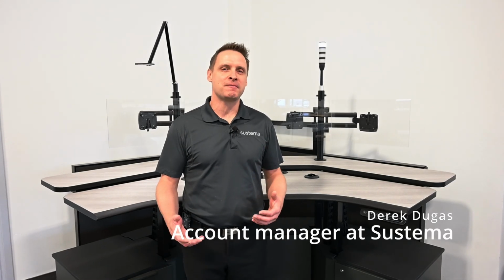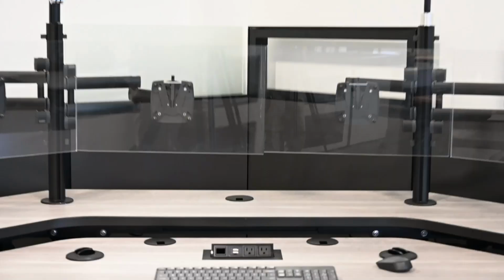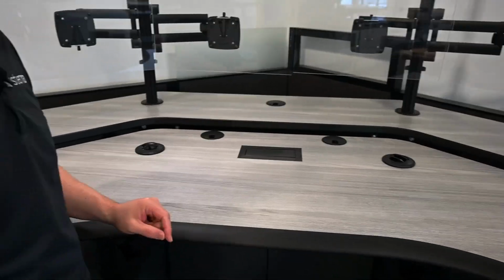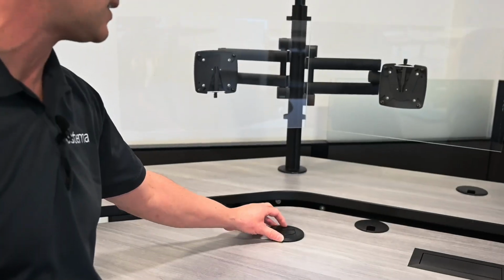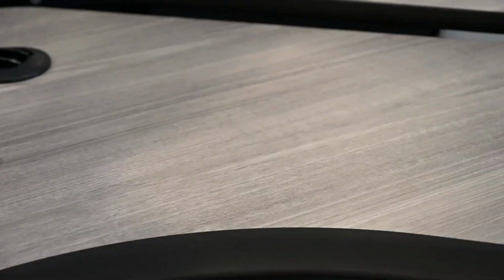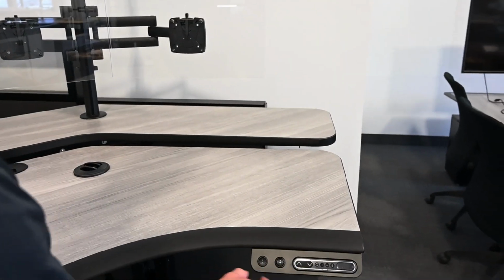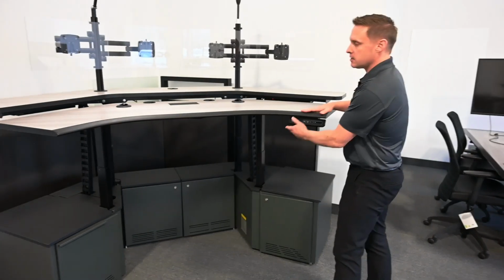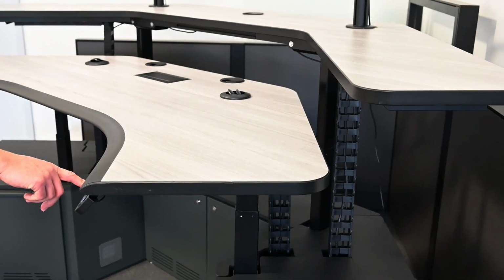Transit Series for 911 dispatch: The Ultimate Control Console for 24/7 Mission critical environments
Designed for mission critical environments like Public Safety Answering Points and other control rooms. The Transit series control console represents the state-of-the-art in specialized furniture for 911dispatchers and public safety telecommunications professionals.

The standard features of this console include:

- Monitors and Work surfaces: Crafted from a durable particleboard, these surfaces are finished with high-pressure laminate (HPL) and edged with PVC for durability and aesthetic appeal. The work surface also features a PVC Bullnose edging, combining functionality with safety. With dual work surfaces, the primary one ensures the user enjoys a clutter free workstation while the secondary one works as a support system for the monitors.

- Adjustability: Integrated levelers provide up to 1 inch of height adjustment, ensuring the console can be perfectly aligned even on uneven floors. And are easily accessible through the CPU enclosures.

- Integrated Storage: A box-file storage unit with two drawers is seamlessly integrated into the console design, offering organized and accessible storage options.

- Ergonomic Lifting Columns: Four lifting columns (two per surface) enable height adjustment controlled via a keypad, allowing operators to switch between sitting and standing positions effortlessly. The height of the console is fully adjustable, allowing you to find the perfect ergonomic position for long hours of work.

- Surface Frames and Cable Routing: The design includes two surface frames specifically for routing cables efficiently to the cable chains, ensuring a clutter-free environment. The Transit series also boasts a range of cable management solutions, ensuring that your workspace stays organized and clutter-free.

- Cable Management: Four cable chains (two per surface) securely manage cables during movement, effectively separating power and data cables to prevent interference and ensure a tidy workspace.

Manufactured locally at Sustema, this control console is the perfect choice for public safety professionals who are looking for ergonomic features and smart technology integration. Watch our video to learn more about how this control console can improve your operations.